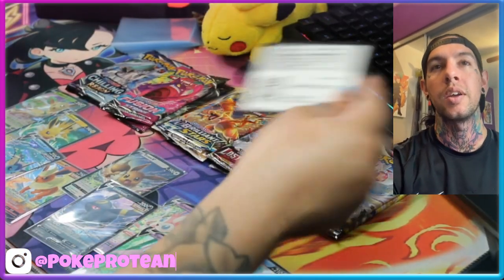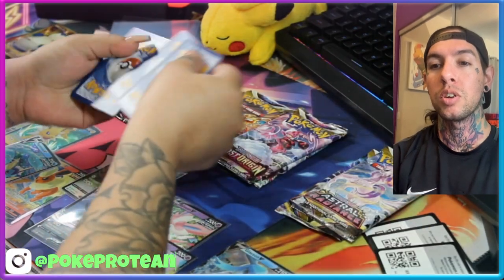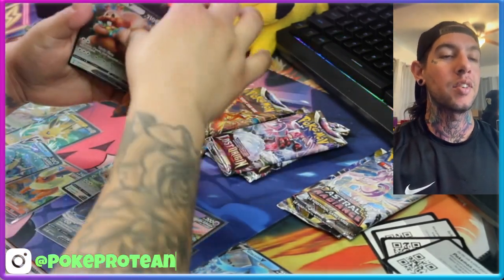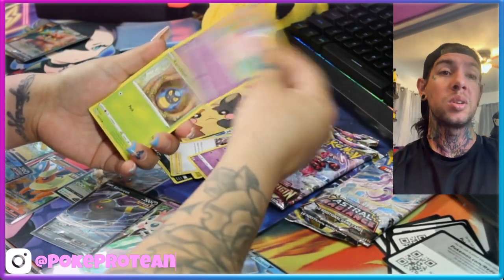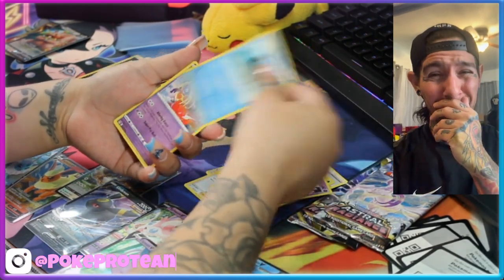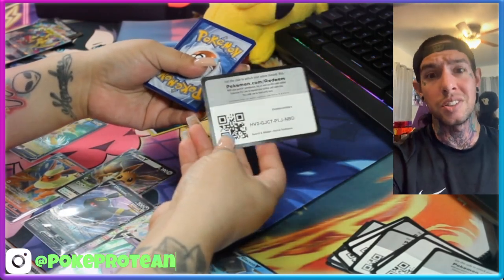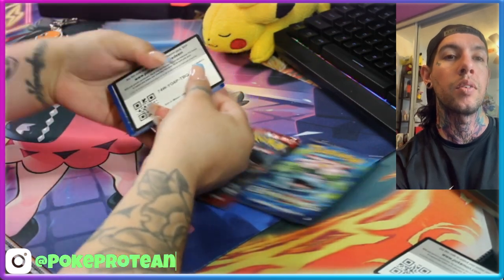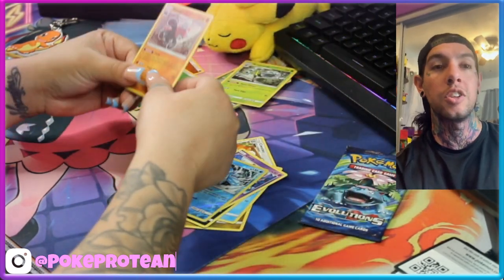Opening A Pokemon EEVEELUTION Collection Box from GAMESTOP💥 + Charmander Sidekick Collection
Lets see if we can accomplish what we're here to do! enjoy the journey 😁